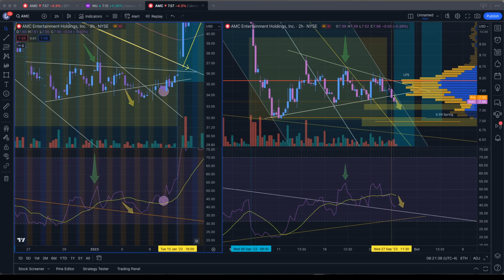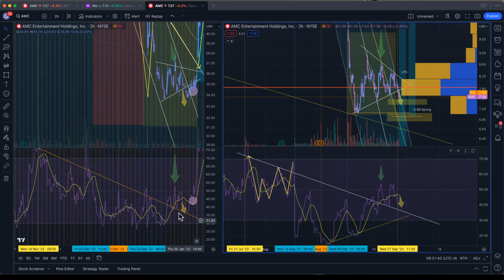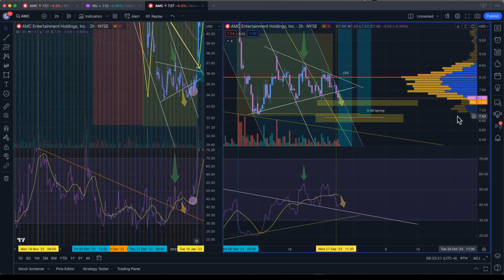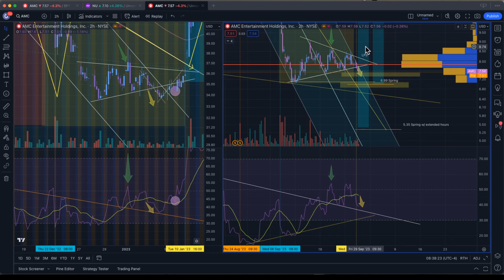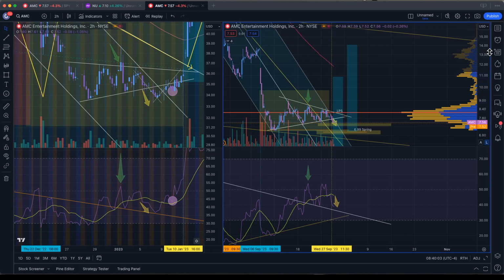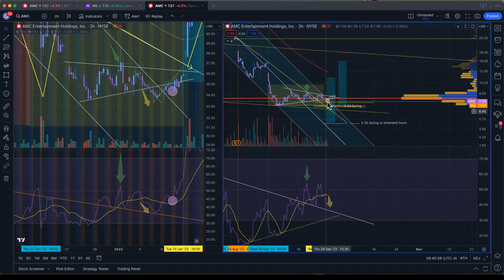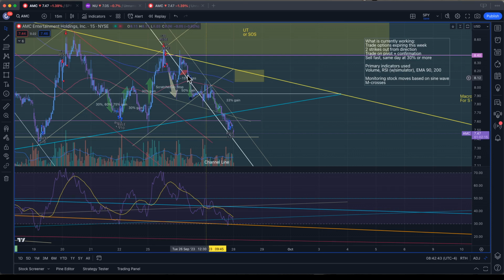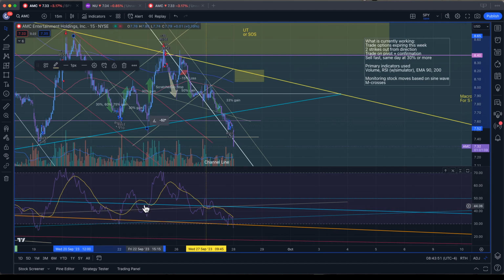AMC- Waiting for the break...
Cheers,
Booksy